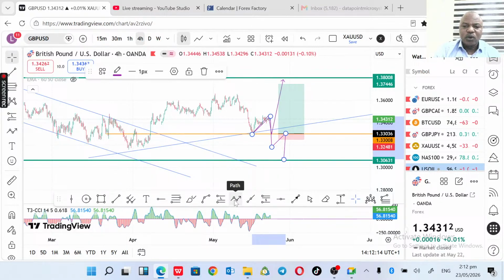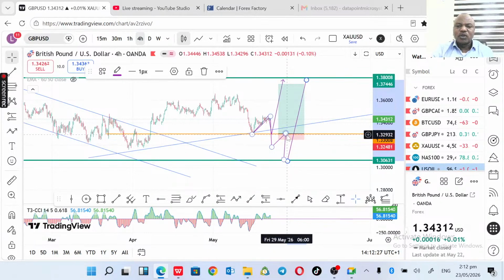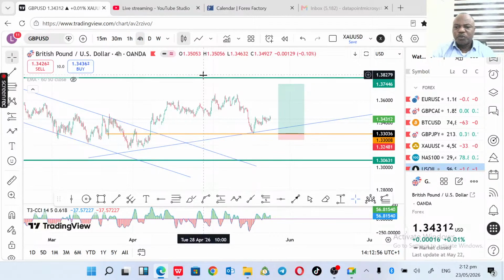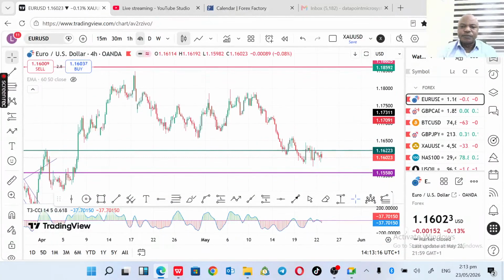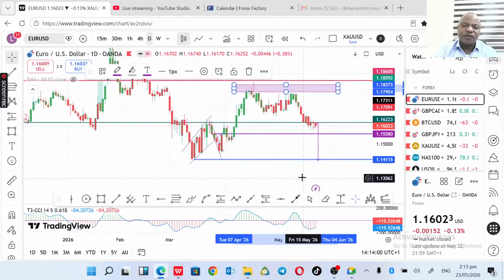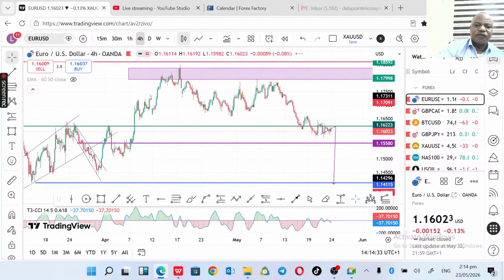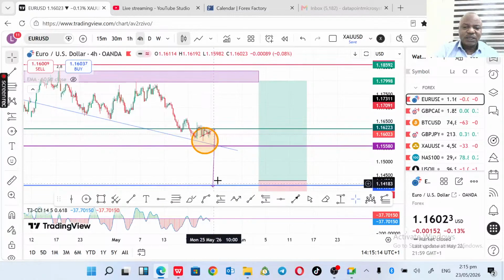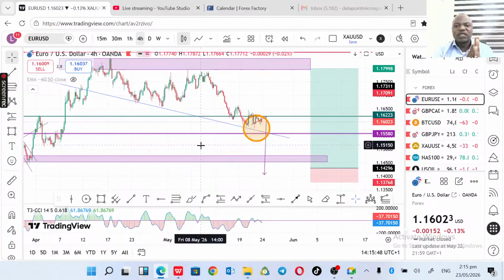Datapoint Trading Academy Live Stream